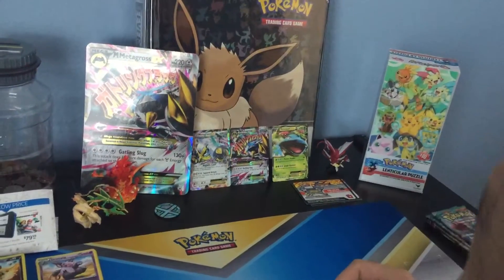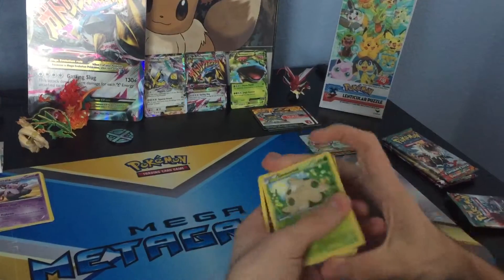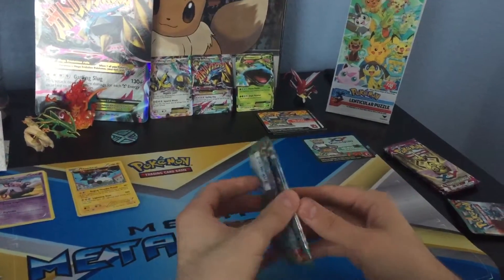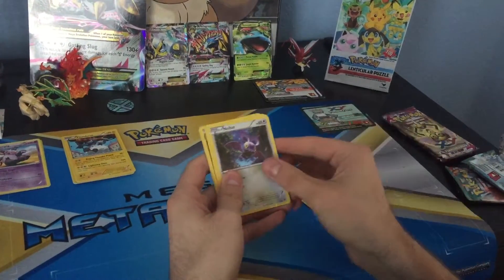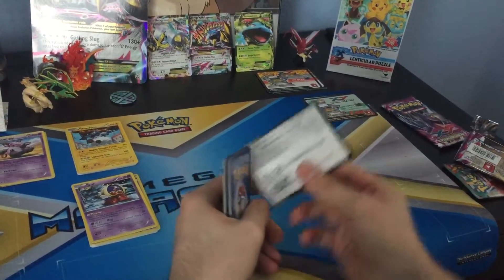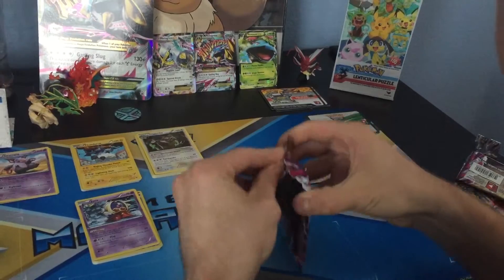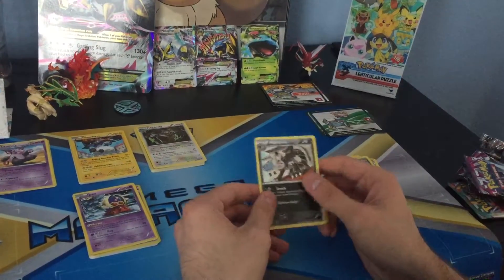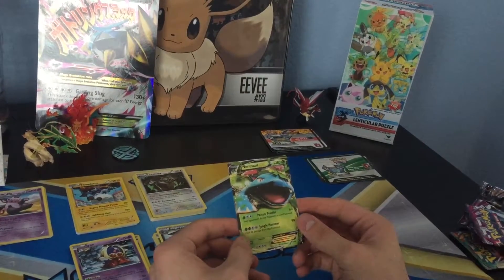Pokemon mega Metagross ex premium collection box opening part 2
This is part 2 of my Pokemon mega Metagross ex premium collection box opening